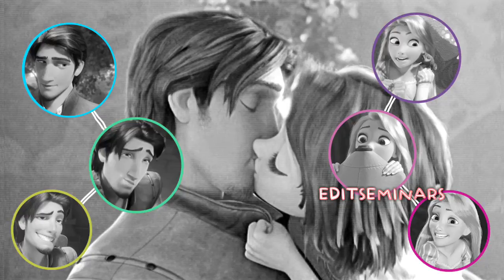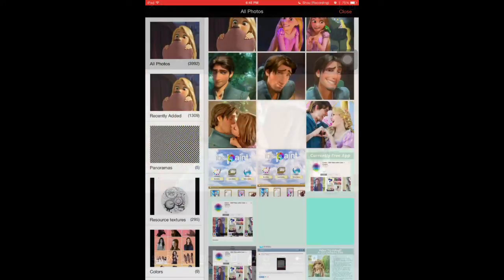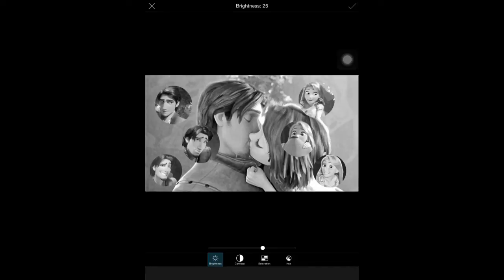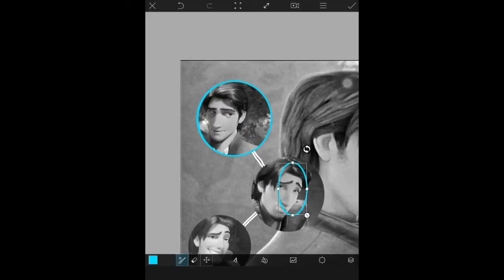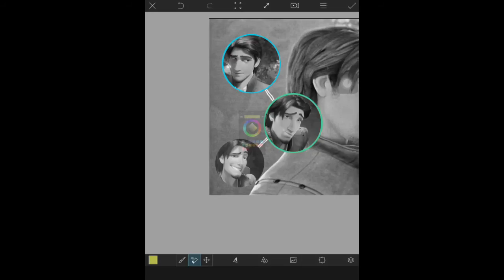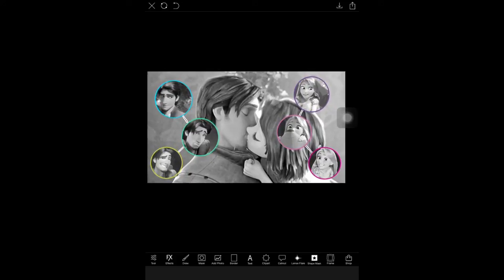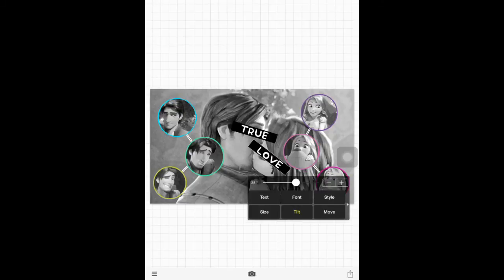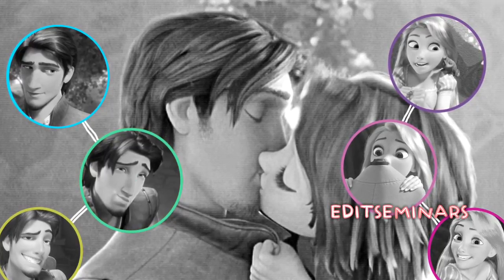PICSART TUTORIAL: CIRCLE CLIPARTS & DRAW SHAPES.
MY RESOURCES
- SCREENCAPS: DISNEYSCREENCAPS.COM
- FONTS: DAFONT
- How to Record Your iPad's or iPhone's Screen (No Jailbreak or Computer Required): Shou
- My alternative is to record with a Computer Program called, Reflector. So, if Shou doesn't work try reflector.

Have any urgent questions or video request contact me via email: (NOT at Gmail), you can always contact me via twitter or instagram, if you have no urgent question or request.

Find more of my YouTube videos here.